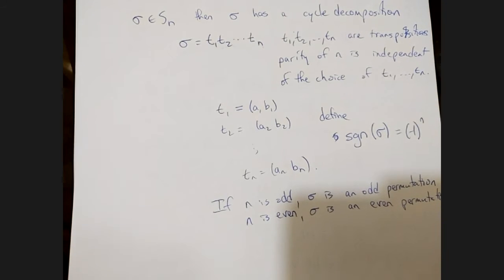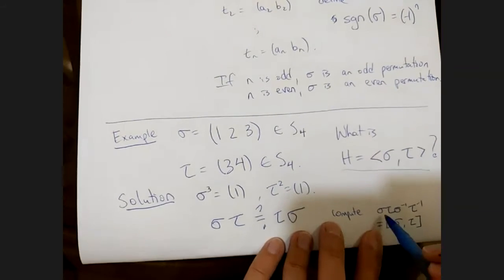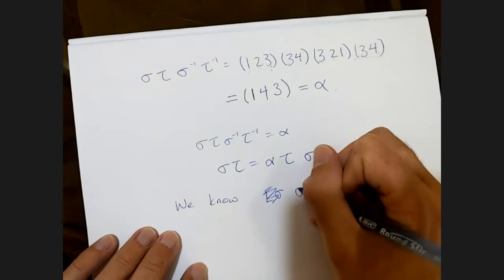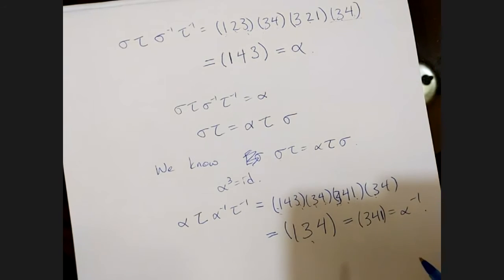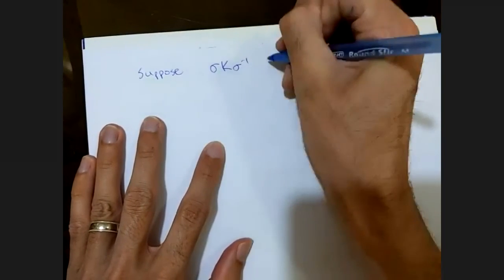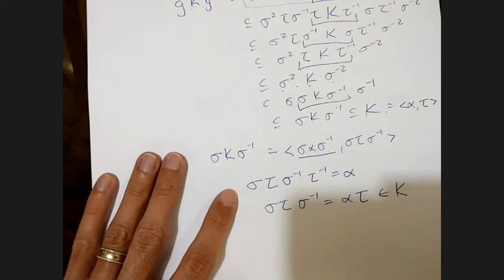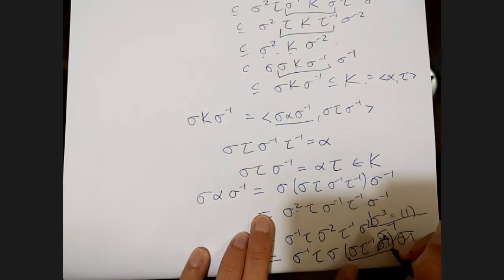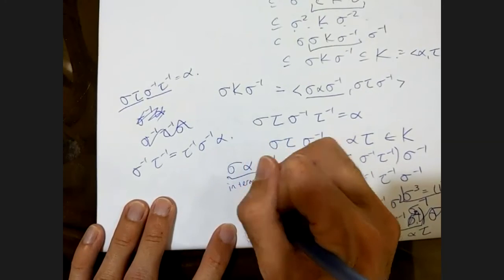Math 3272 - February 12 - tutorial - part 3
Computing the order of elements of (Z/27Z)^x. Symmetric group computations (warning: watch out for mistakes).